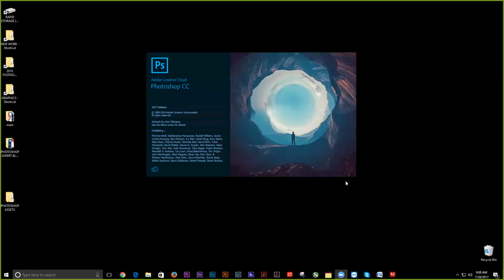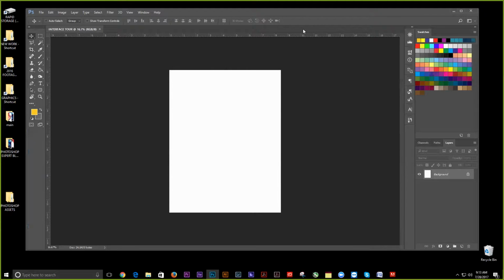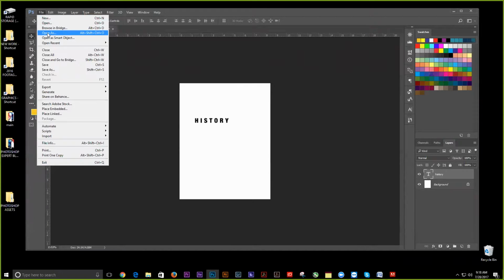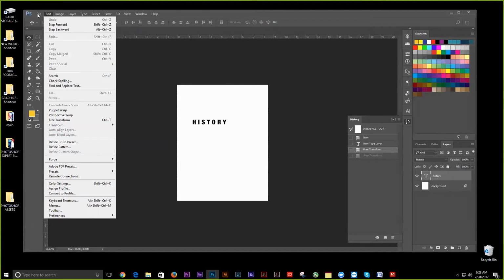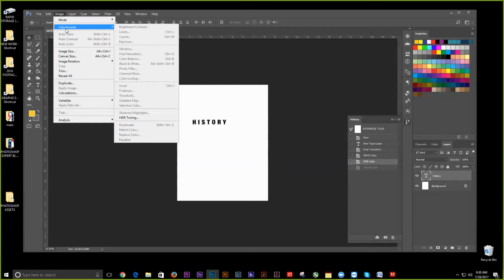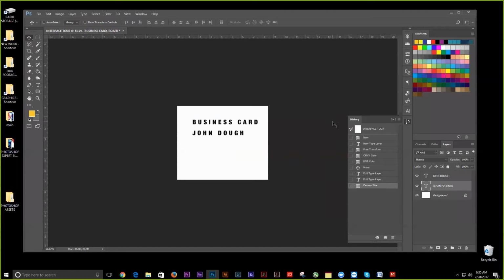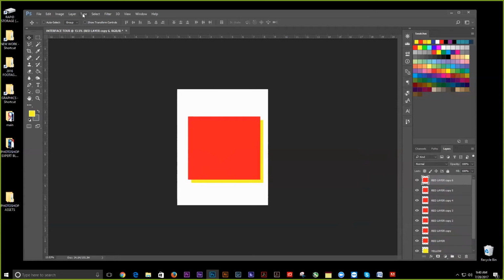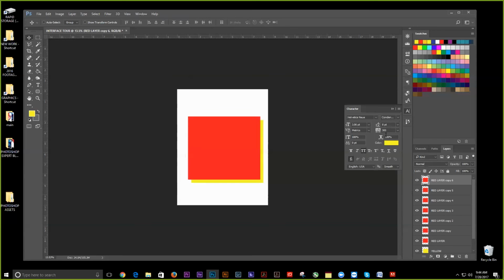Photoshop Boot Camp - 1. Interface Tour